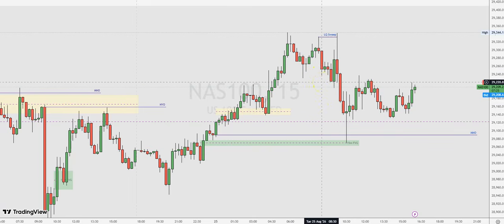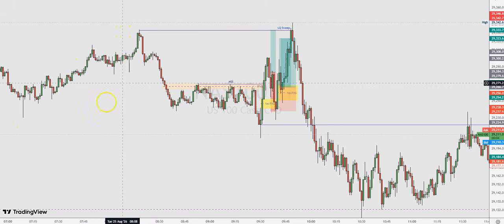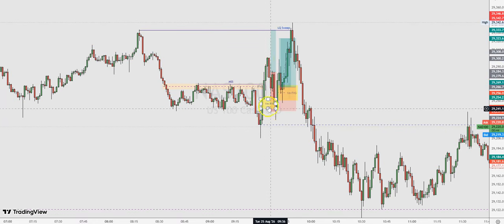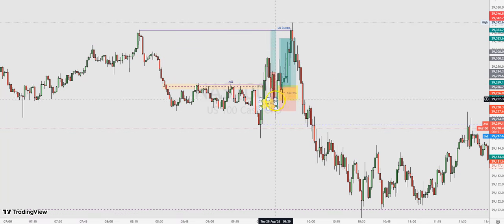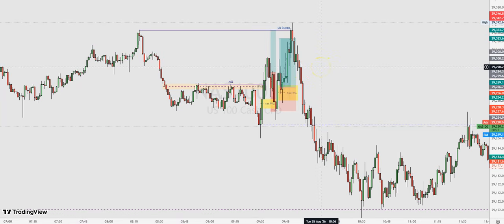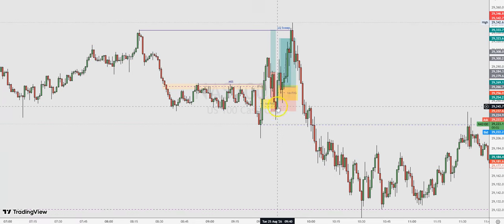FOMO Trading Costed Me a Loss… Waiting for My Setup Got It Back | NQ Trading Psychology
Today’s NQ session was a perfect reminder of why FOMO is dangerous in trading.

At the market open, I chased price and entered long before my actual model appeared. That decision led to a loss.

Instead of revenge trading, I reset, stayed patient, waited for my proper setup, and re-entered when the model finally presented itself. That trade allowed me to recover the loss.

The biggest lesson from today:

Patience pays the bills. Chasing price costs money.

In this video, I break down:

Trading FOMO at the New York open
Why chasing price can destroy good analysis
Waiting for your actual trading setup
ICT concepts and market structure
Liquidity sweeps and Fair Value Gaps
Recovering mentally after a losing trade
Why discipline matters more than being right immediately

If you trade NQ, NASDAQ, ICT concepts, price action, or futures, this is one of those trading psychology lessons that every trader eventually has to learn.

Real Trades. Real Lessons. Real Growth.